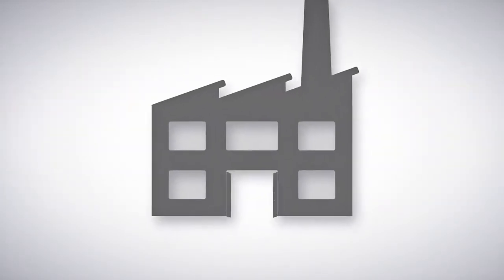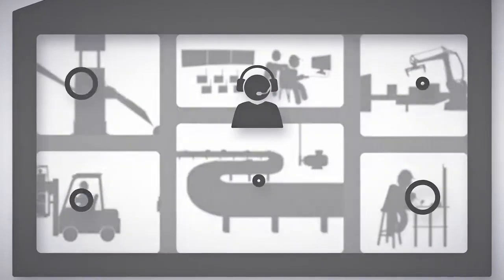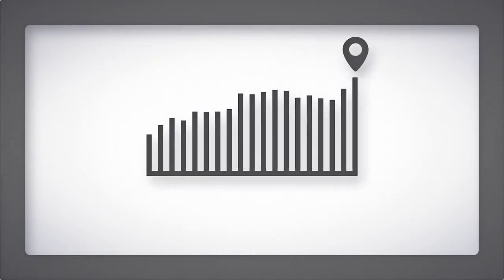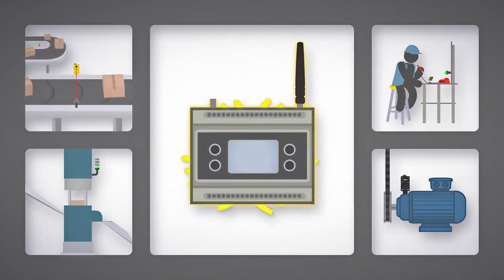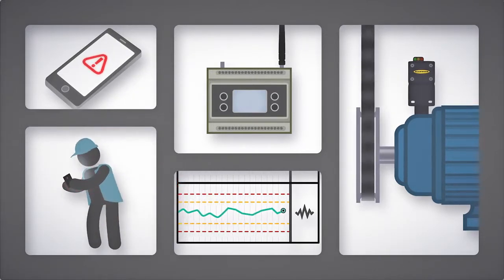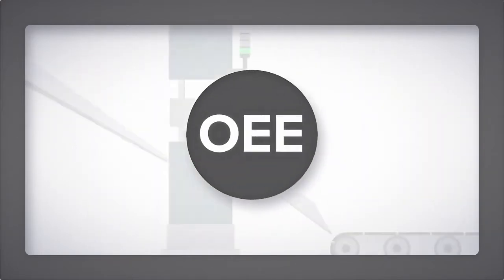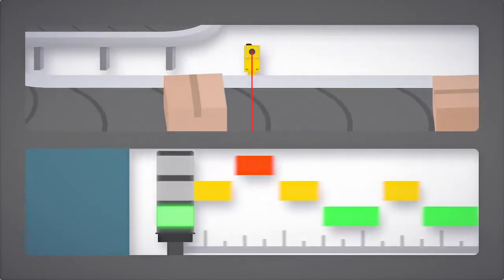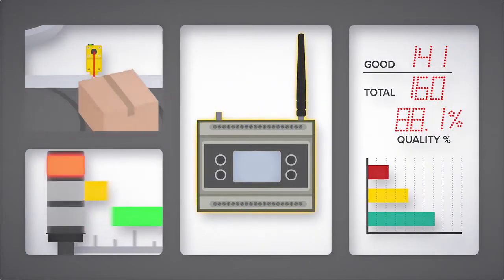Industrial Internet of Things (IIoT) Solutions from Banner — Allied Electronics & Automation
Learn how the wireless Industrial Internet of Things, or IIoT, is bringing the factory of tomorrow, today.

Transcript:

Manufacturing plants are bustling with activity: machines, workers, production lines... it can be challenging to maintain a comprehensive view of what is happening in real-time.

But what if you could remotely monitor the status of your equipment? Or get instant alerts when there is a problem? What if you could collect critical production data to track and improve long-term performance trends?

Do all of this and more with end-to-end IIoT solutions from Banner Engineering.

IIoT solutions help you leverage data throughout the factory in more meaningful ways.

It starts with Banner sensors and indicators collecting data from equipment throughout the factory.

Data is then transmitted to the DXM wireless gateway controller. The DXM edge-computing device can log the data for immediate or long-term use, and it can send email or text alerts so that you never miss an important update.

The DXM gateway can also push data to Banner’s Connected Data Solutions cloud platform, where data can be easily consumed with intuitive, customizable dashboards.

Immediate alerts are valuable, but even more critical is the ability to predict machine failures.

Banner’s predictive maintenance sensors with wireless connectivity allow you to track your equipment health by monitoring characteristics like vibration, temperature, current, and pressure, and establish thresholds for warning and alarm conditions.

If thresholds are exceeded, Banner’s solution automatically alerts the appropriate personnel, giving you time to schedule maintenance and avoid costly unplanned downtime.

Finally, optimize your operation in the long term by tracking your Overall Equipment Effectiveness, or OEE.

Banner’s wireless tower lights can continuously collect machine uptime and cycle time data. Elsewhere, wireless sensors collect production throughput data. This data is sent to a DXM controller where it is calculated into productivity metrics.

By tracking machine status and throughput data, hidden losses can be identified and addressed, reducing inefficiencies and optimizing production.

Solve real-time challenges on your factory floor, make better, data-driven decisions, and increase your overall efficiency with end-to-end IIoT Solutions from Banner.